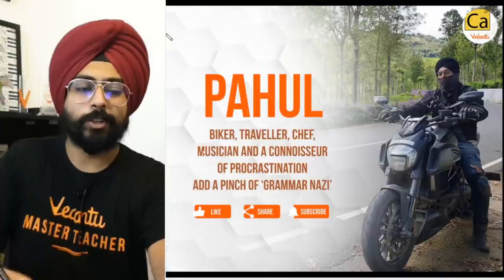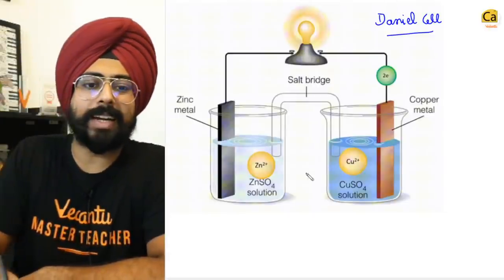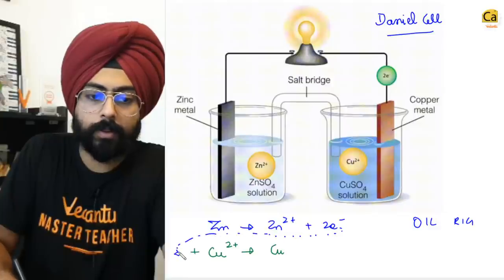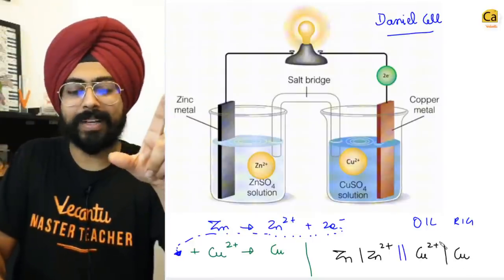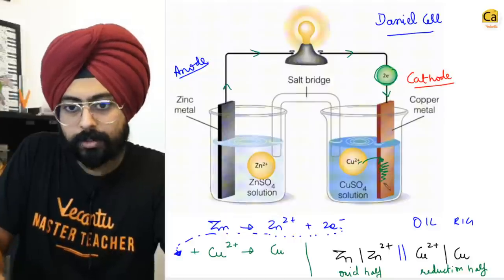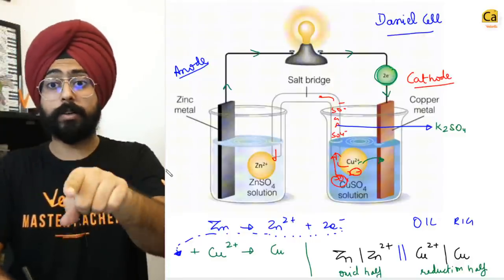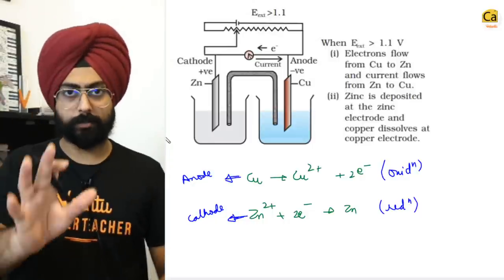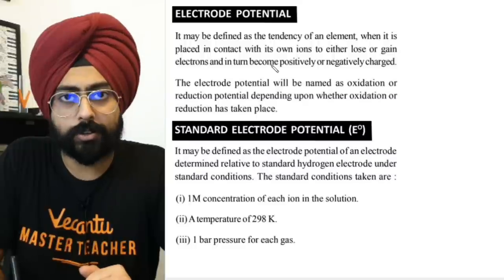Electrochemistry In One Shot - Quick Revision | Physical Chemistry | JEE & NEET 2020 | Pahul Sir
Electrochemistry In One Shot - Quick Revision | Physical Chemistry | JEE & NEET 2020 | Pahul Sir - Let's Rev It - Revise Along As Pahul Sir Covers The Most Important Class 11&12 Chemistry Topic On Coordination Compounds In A Fun And Interactive Way Through This Series "Let's Rev It!"! Revise Smart With This Session - Electrochemistry In One Shot - Quick Revision | Physical Chemistry | JEE & NEET 2020 | Pahul Sir

Electrochemistry In One Shot - Quick Revision | Physical Chemistry | JEE & NEET 2020 | Pahul Sir, Make Sure You’re Ready With This Series For The Forthcoming JEE 2020 & NEET 2020 Chemistry Exams!

NOTE:: Electrochemistry
Electrochemistry Is The Branch Of Physical Chemistry That Studies The Relationship Between Electricity, As A Measurable And Quantitative Phenomenon, And Identifiable Chemical Change, With Either Electricity Considered An Outcome Of A Particular Chemical Change Or Vice Versa.

(More Powerups. ? Scroll Down 👇)

**Please Do Check This Link Out "" Calendar For JEE & NEET From April 27th - May 30th ""**

B1Ak5gv50OQ

B1Ak5gv50OQ

New Batch Is Starting From 1st of June .. Hurry Up Join Now"

📌Some Life Savers For JEE & NEET Aspirants By Pahul Gulati 👨🏻‍🏫

NEET Is One Of The Most Challenging Competitive Entrance Examinations In India. It’s Important For Students To Follow Proper Schedule, Preparation Tips And Strategy In Order To Clear NEET-UG Exam. One Of The First Things When Starting NEET Preparation Is To Know The Syllabus Of NEET. NEET Syllabus Contains The Topics From Class 11 And 12.
Start Your Prep For NEET & JEE 2020 Not From Tomorrow But Now!

Let's See Through Every Corner Of Electrochemistry, So That All Of You Guys Will Be Bonded Perfectly With The Topics And Well Prepared For NEET & JEE Chemistry Exams!
JEE Syllabus Covers Almost All Your Class 11th And 12th Topics/concepts Of Physics, Chemistry And Maths. Master Both Long Theoretical Answers And Fast Calculation Based Problems. You Have To Be Flexible Between Solving Questions For Board Exams And Jee.

All You Need For JEE Chemistry, NEET Chemistry, And Question-Solving Sessions On Organic Chemistry JEE & NEET At One Stop. All The Sessions Aired Will Help You Guys With Chemistry NEET & JEE  Preparation 2020. Hop Along And Build The Perfect chemistry Strategy For NEET & JEE Chemistry 2020!
Get Even More From Electrochemistry In One Shot - Quick Revision | Physical Chemistry | JEE & NEET 2020 | Pahul Sir | Let's Rev It -

⚡️class 12
⚡️Organic chemistry                ⚡️Electrochemistry Revision
⚡️Electrochemistry one shot  ⚡️ Electrochemistry Organic Chemistry Notes
⚡️Electrochemistry chemistry class 12 neet MCQ
Pahul Sir, Who Has A History Of Producing Toppers In The Most Sought-after Exams Like JEE & NEET Is Here To Take You Through Crucial Factors Which Can Actually Help You To Boost Your Chemistry (JEE & NEET) Preparation And Confidence Level Before JEE & NEET Chemistry Exams.
Let's Make Greatness Happen Together!!!
I Hope You Guys Enjoyed This Video on Electrochemistry In One Shot - Quick Revision | Physical Chemistry | JEE & NEET 2020 | Pahul Sir - And Hope To See You In The Next One, Stay Tuned For More Quality Content And If You Have Not Yet Subscribed, Hit The Subscribe Button And Don't Forget To Press The Bell Icon  🔔❤️

👉Leave All Your Question Down Below If You Have Something You Would Like Me To Answer!
👉Vedantu | Pahul Gulati | NEET Chemistry | JEE Chemistry
      Vedantu Catalysis❤️
@Catalysis by Vedantu